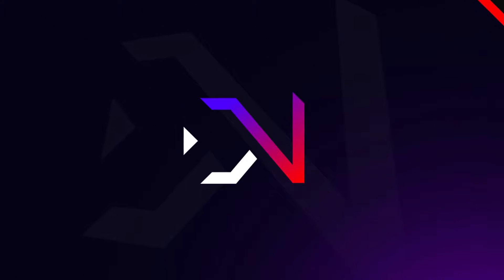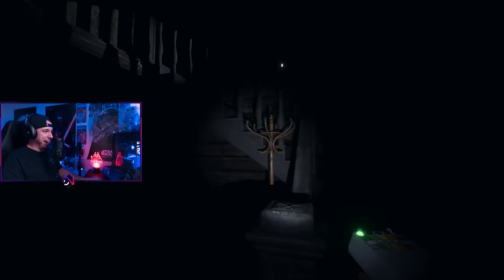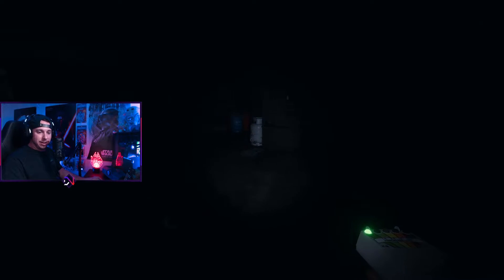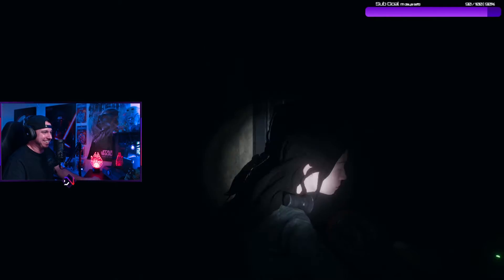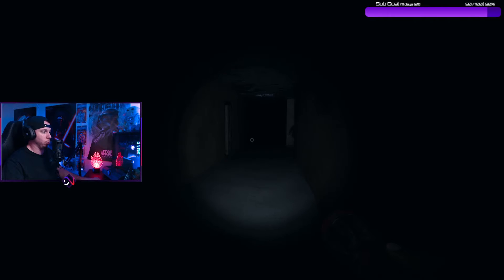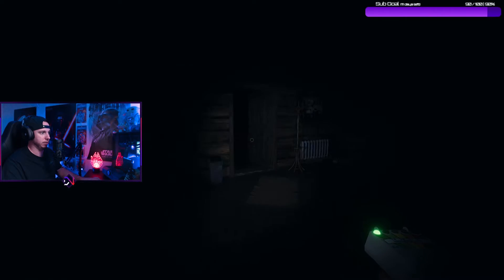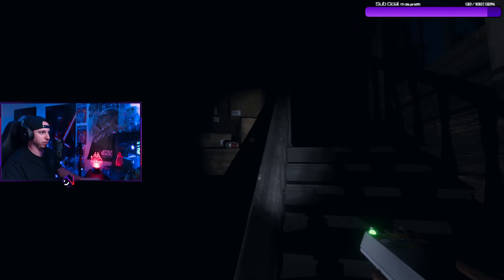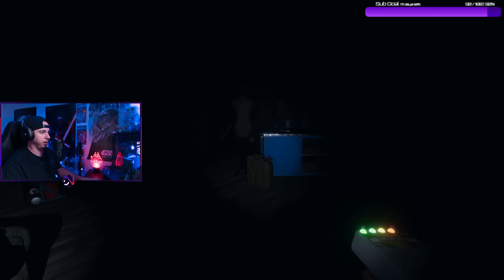GHOST HUNTING GONE WRONG! | Phasmophobia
Hey everyone!  In this video me and the crew tried out and failed miserably in Phasmophobia!  The game was a ton of fun and provided some pretty entertaining moments on stream as well!  Again, this is not a tutorial on how to play the game - more of a how NOT to play!  Hope you all enjoy the content!

I'm a new full-time content creator and appreciate your support on the channel! I usually gravitate towards fast paced FPS games, but also throw in some random games as well! I'm a huge Star Wars, Destiny, and 80's nostalgia nerd, and really try to incorporate these in stream as much as I can!